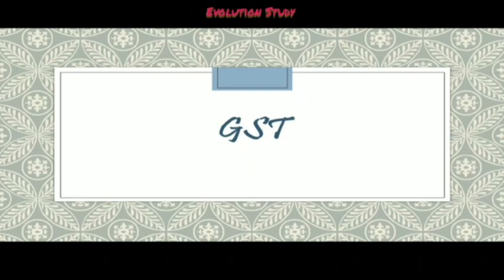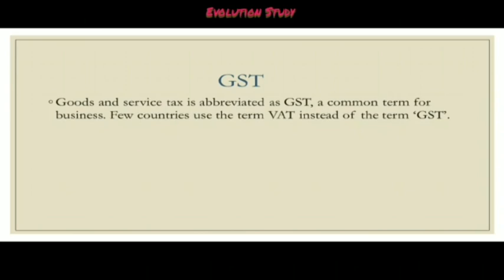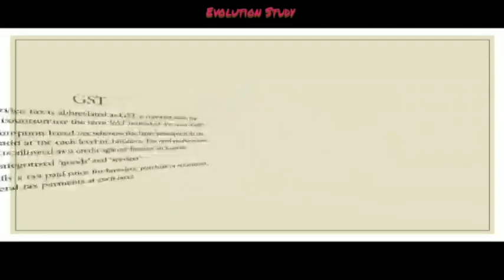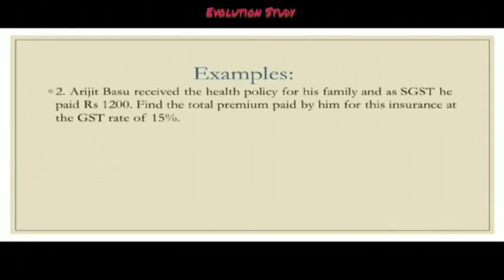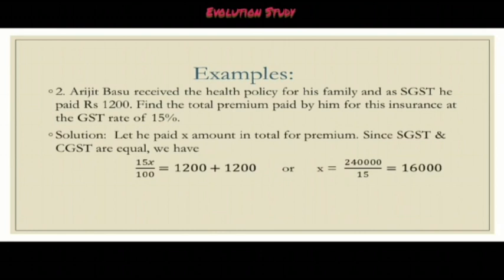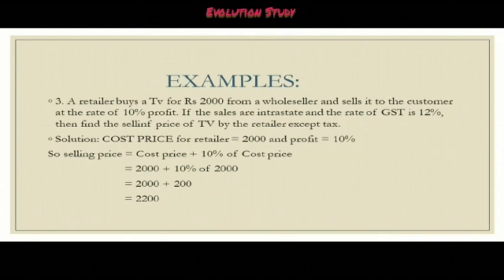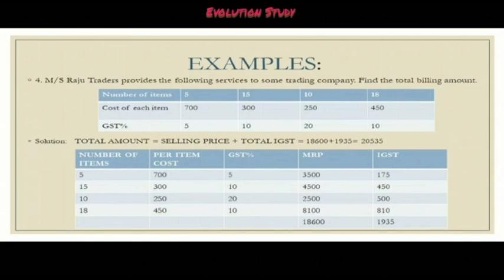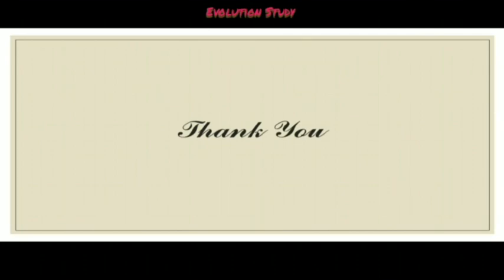GST for class X(ICSE) by Suvam Mukherjee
GST is one indirect tax for the whole nation, which will make India one unified common market. The GST intends to subsume most indirect taxes under a single taxation regime. GST is a single tax on the supply of goods and services, right from the manufacturer to the consumer. Credits of input taxes paid at each stage will be available in the subsequent stages of value addition, which makes GST essentially a tax only on value addition at each stage. The final consumer will thus bear only the GST charged by the last dealer in the supply chain, with set-off benefits at all the previous stages. This is expected to help broaden the tax base, increase tax compliance, and reduce economic distortions caused by inter-state variations in taxes.
Editor-Rajesh Panda,Dubbing & Technical Assistance-Namrata Guhathakurta under Ankita Chakraborty,Head of the Technical Team.